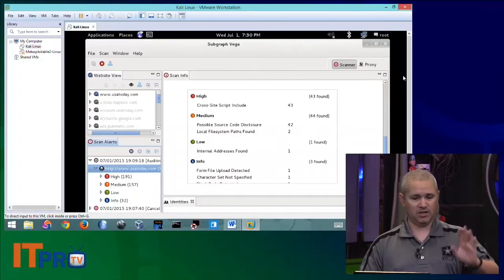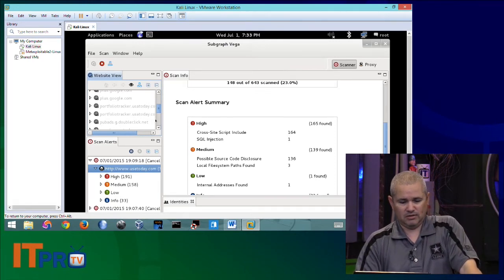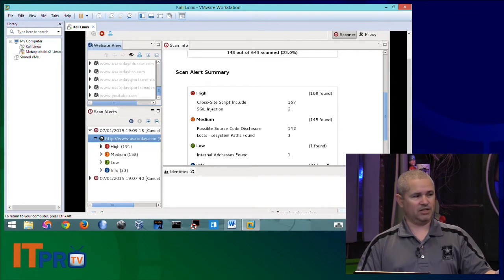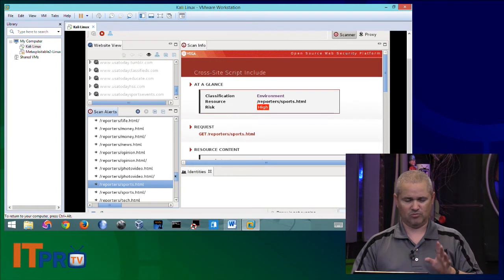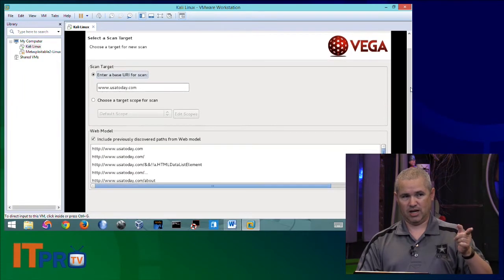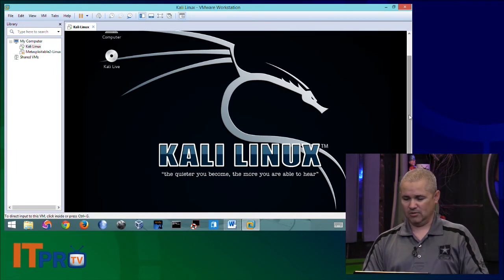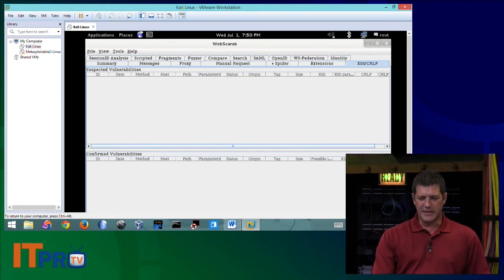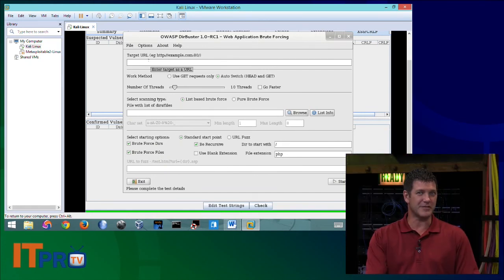WHAT IS WEB ANALYSIS TOOLS | Web Analysis Tools Part 2 | #25 | Kali Linux Penetration Test.